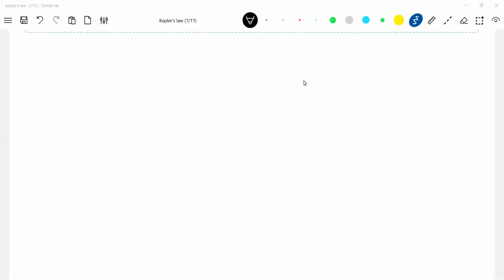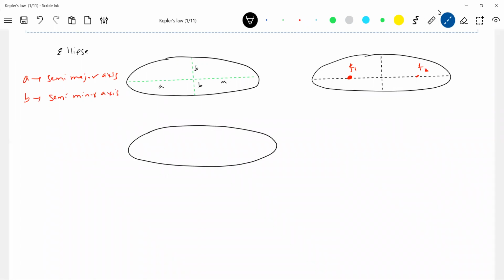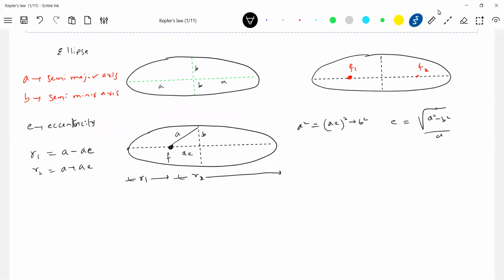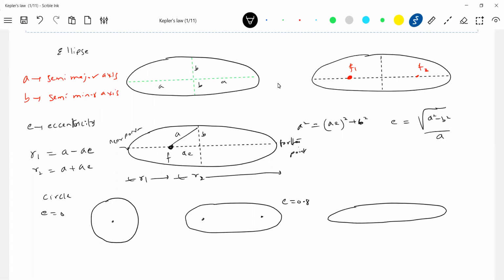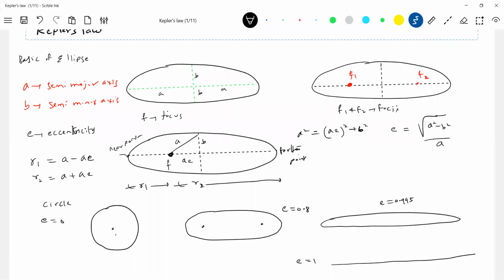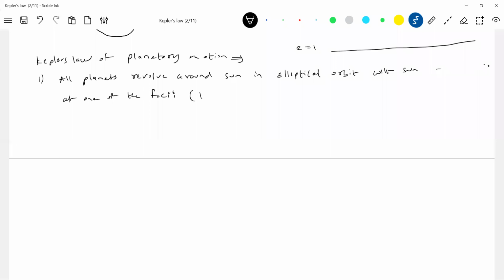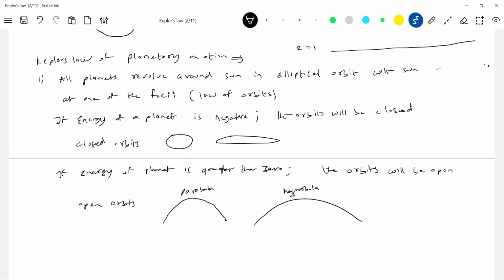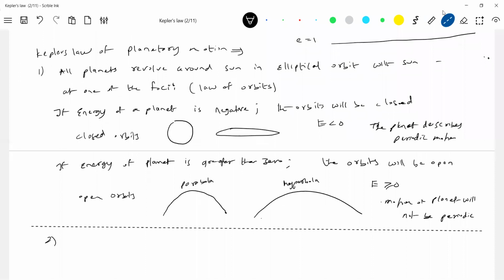2) Physics| Gravitation | class 11 | Keplers 1st law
Physics | Gravitation | JEE Main 2024 | JEE Adv | Keplers law